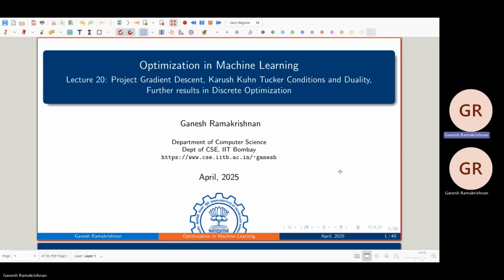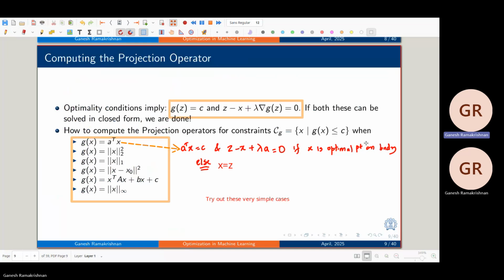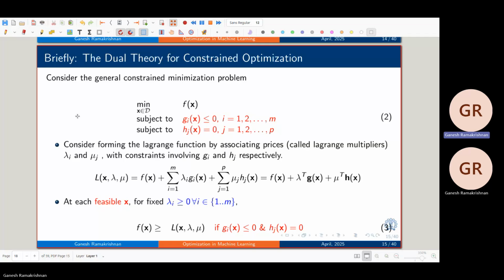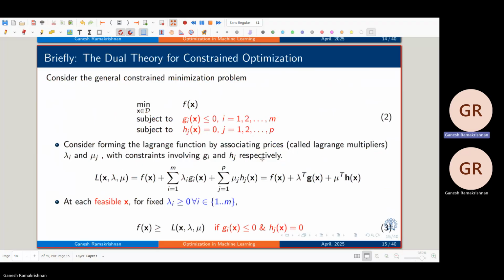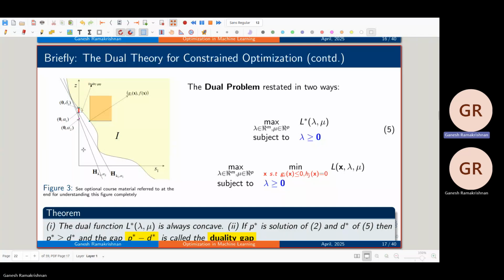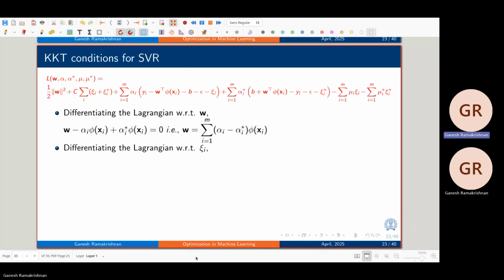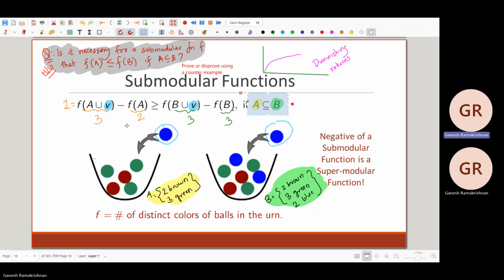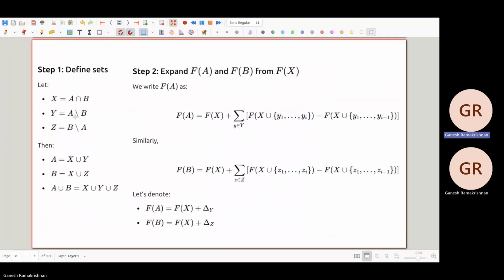CS769 Lecture 20 Project GD, Karush Kuhn Tucker Conditions & Duality, Submodular Fns & Properties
CS769 2025 Lecture 20: Project Gradient Descent, Karush Kuhn Tucker Conditions and Duality, Further results in Discrete Optimization